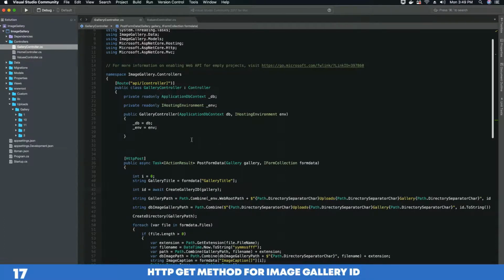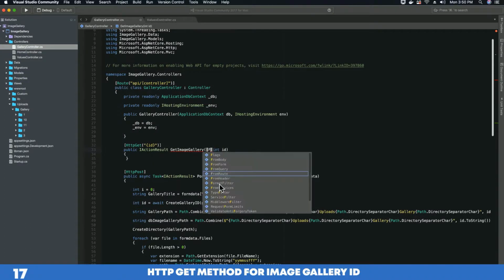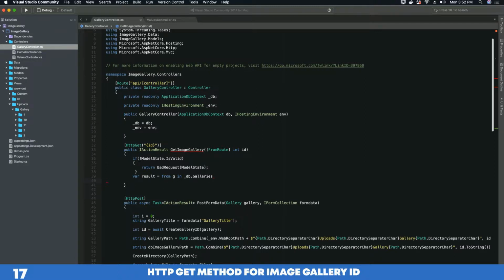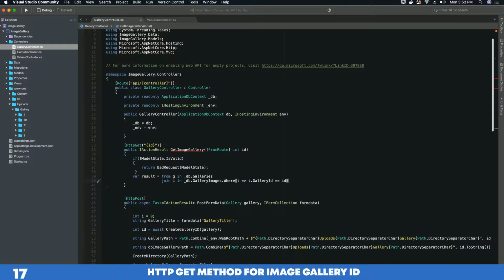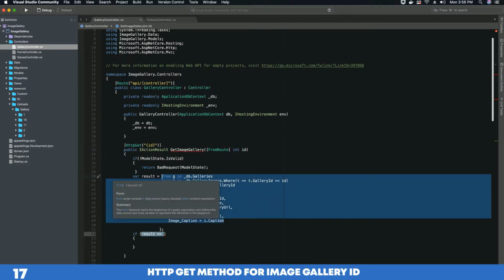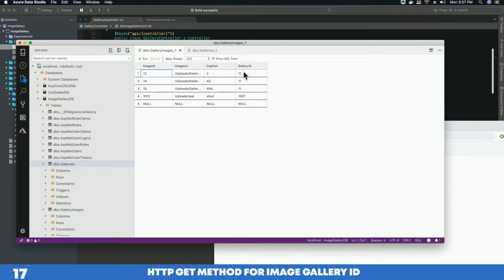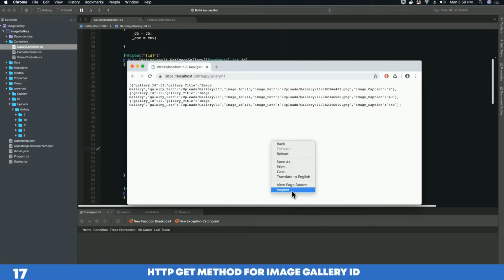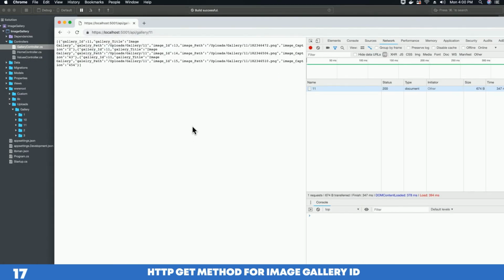Creating Image Gallery With Asp.Net Core 2.1 Web API - HTTPGET Method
In this video tutorial I will show you how to get the Image Galleried by their ID. We will use the Data received from the Web API method to old Galleries in the Image Slider using Swiper API.